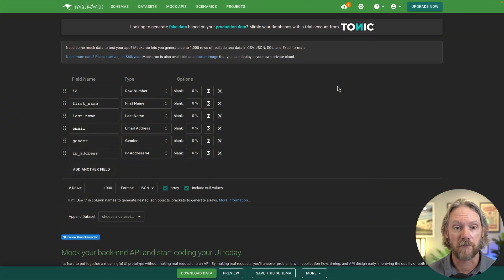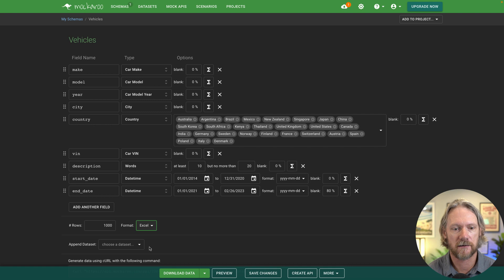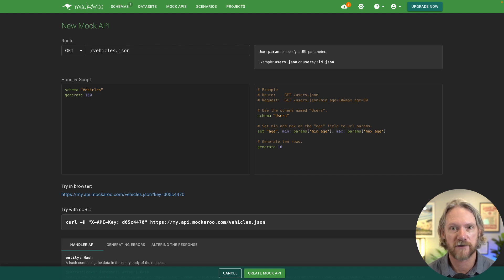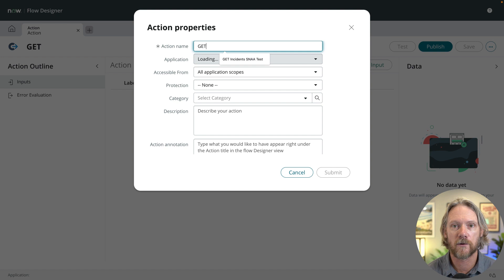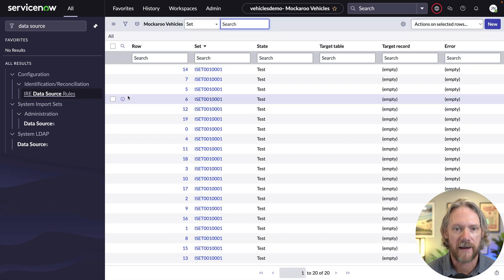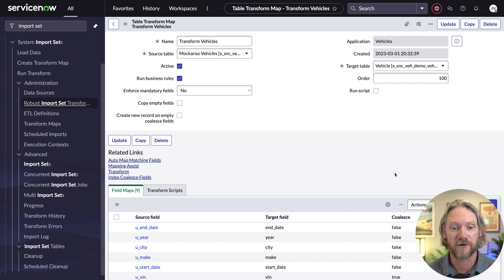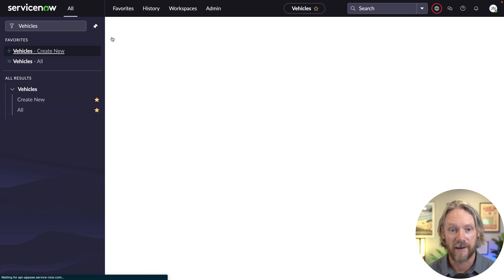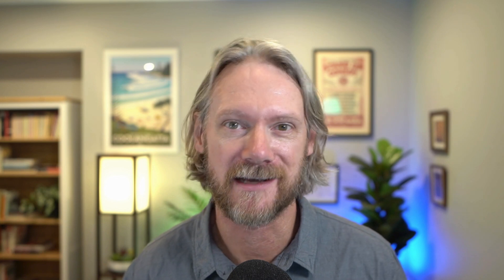ServiceNow Scripted REST APIs: Part 3 – Tools: Mockaroo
Would you like some demo data for your new application?
Are you tired of creating records manually or semi-manually?
Look no further. Check out Mockaroo.

This video explains how to create a simple schema for generating Vehicle data. Demo data from Mockaroo can be used in any application, and this video demonstrates two methods for importing the data into ServiceNow:
1) via spreadsheet
2) Using a REST (Integration Hub) type data source

Timecodes
0:00 Intro
0:51 Create a table schema
2:10 Export to file
3:22 Create an API
4:03 Connect to API using a Connection and Credential Alias
4:23 Create a data source
4:56 Create a REST Action step in Flow Designer to connect to API
6:30 Import records
10:00 Remove format comma from Year
10:49 Outro